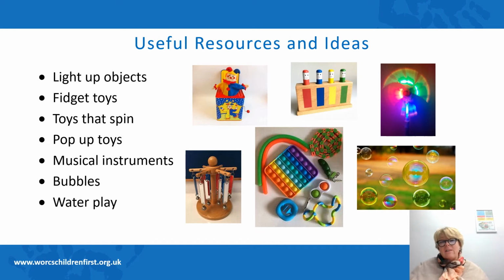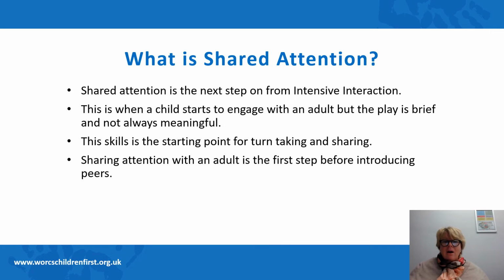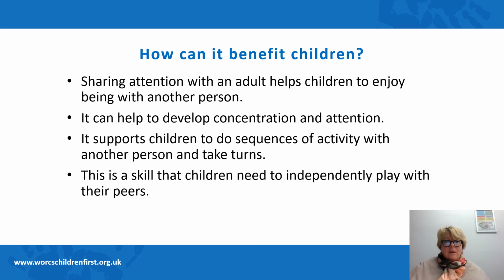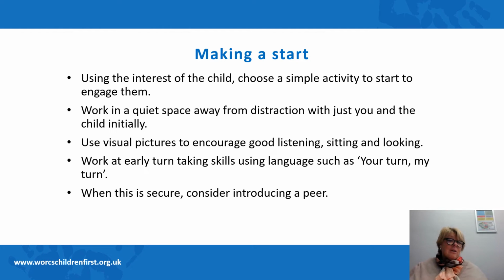Intensive and Shared Interactions for children in Early Years settings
Webcast on intensive and shared interactions for children in Early Years settings written and delivered by Worcestershire Children First Inclusion Team.